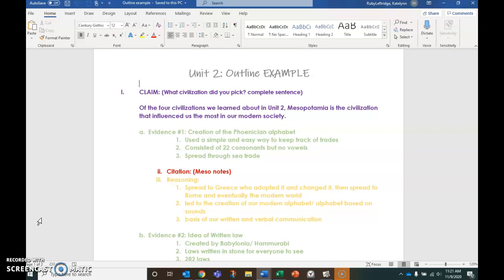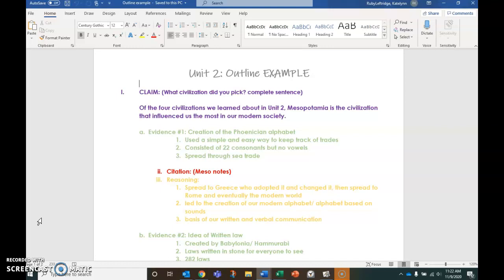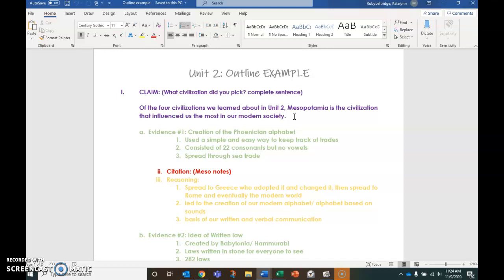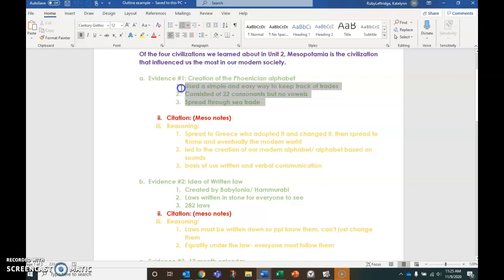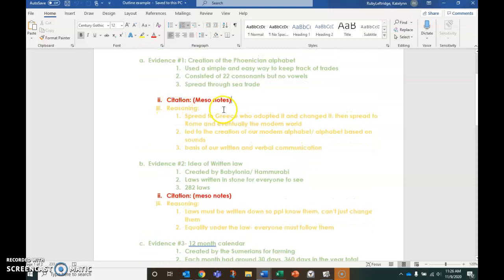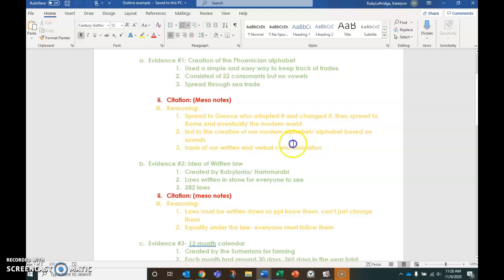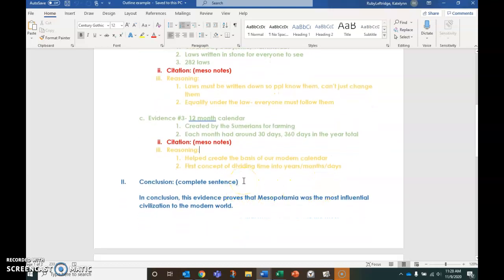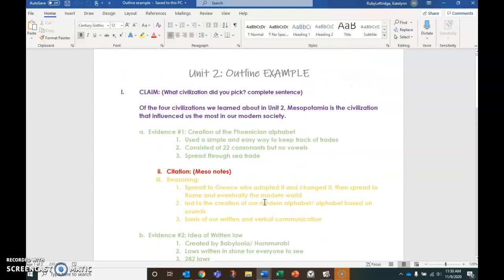CER Outline Example and Explanation